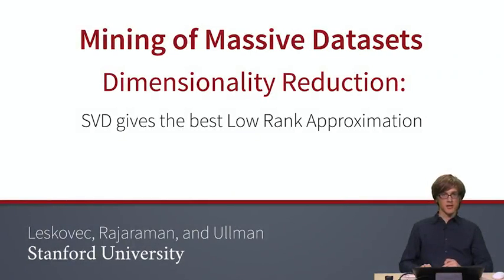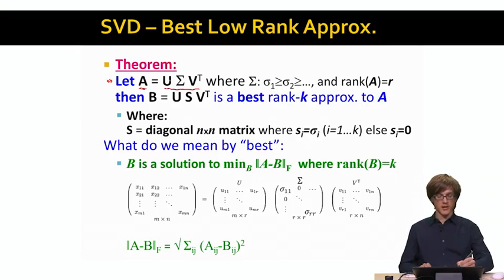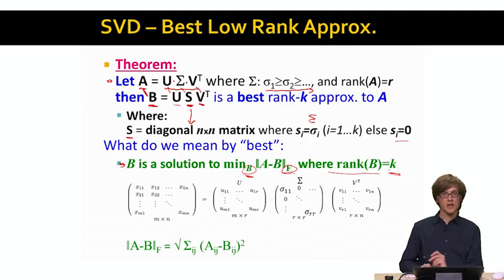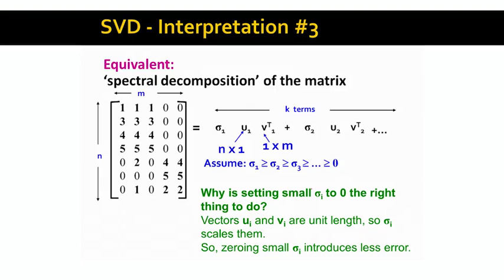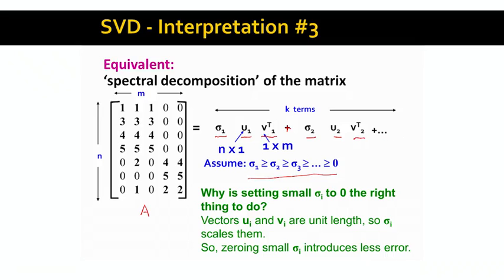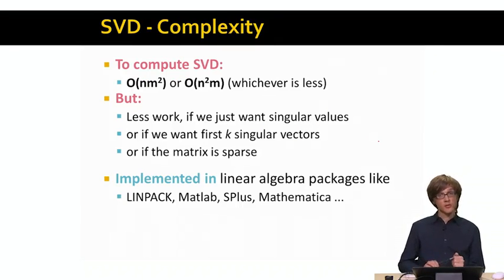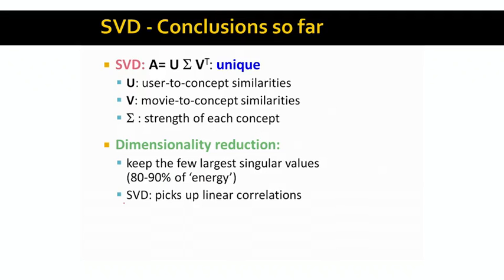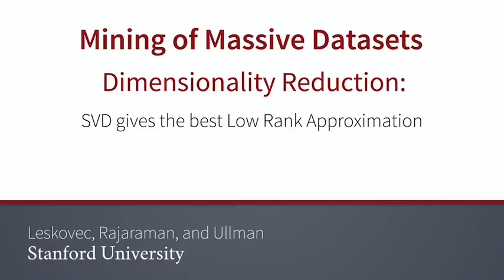Lecture 49 — SVD Gives the Best Low Rank Approximation (Advanced) | Stanford